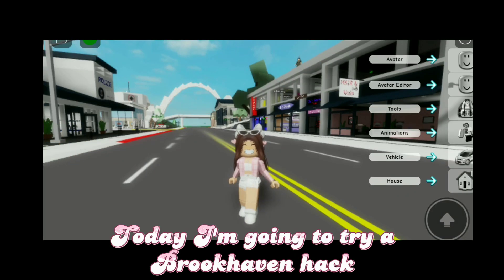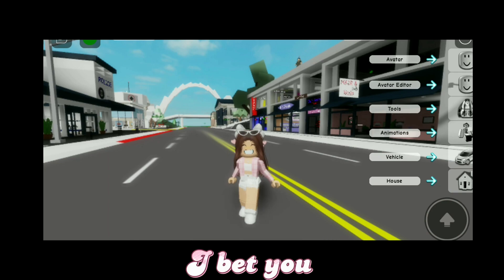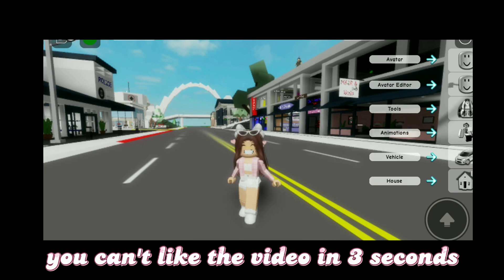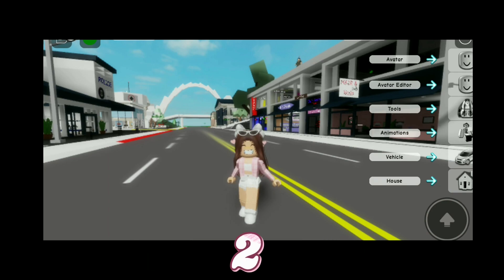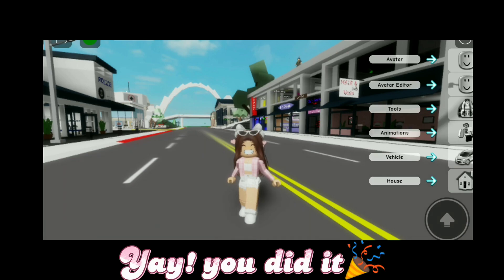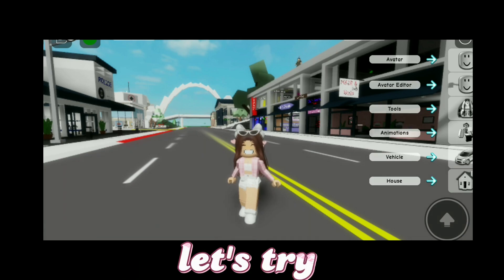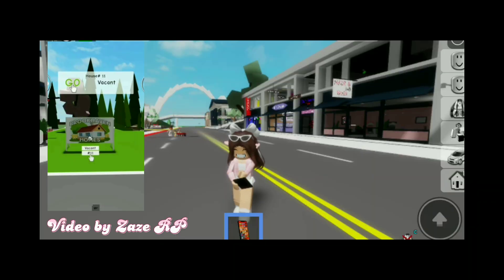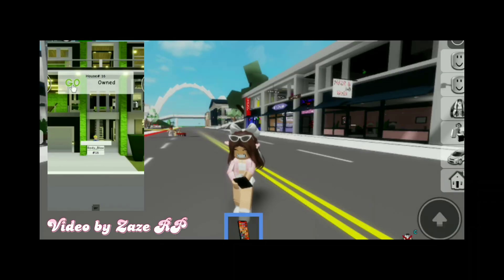Trying Brookhaven hack🤩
Hack by @ZazeRP